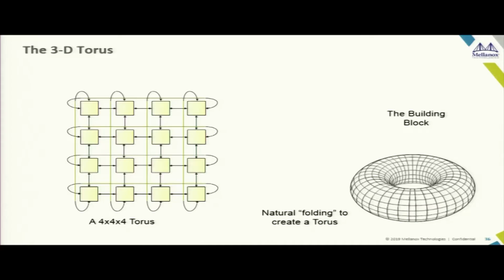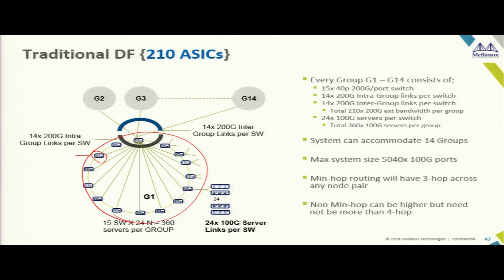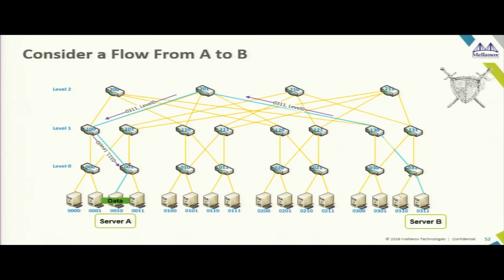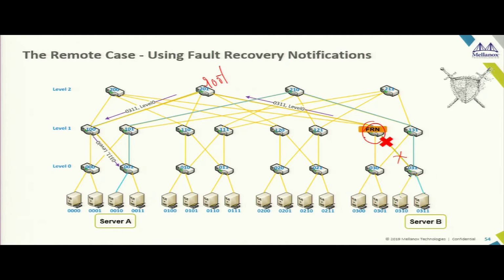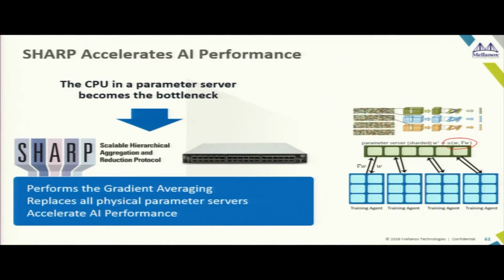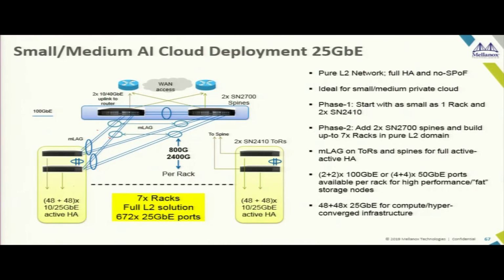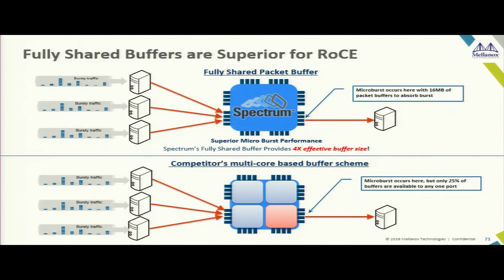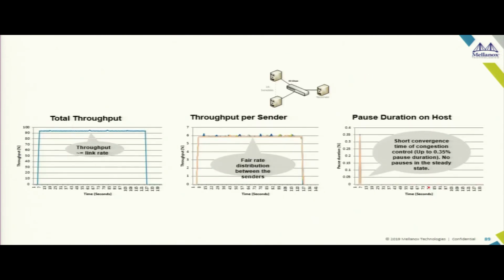Lecture 15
HPC Networking - II